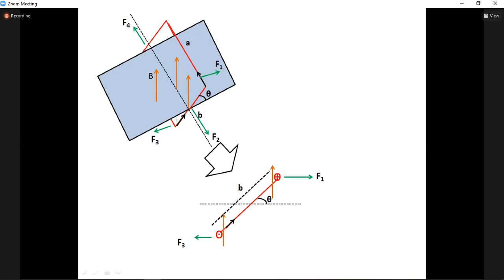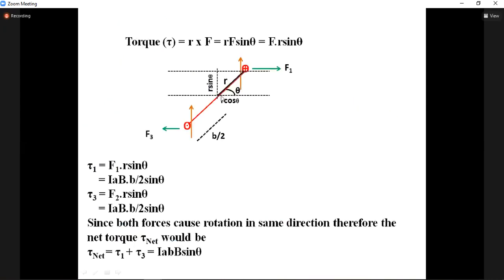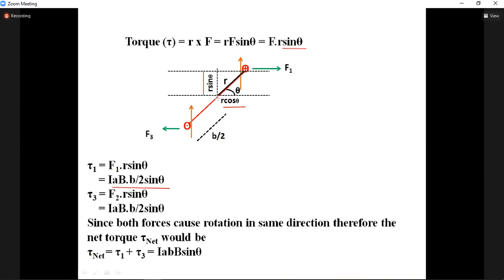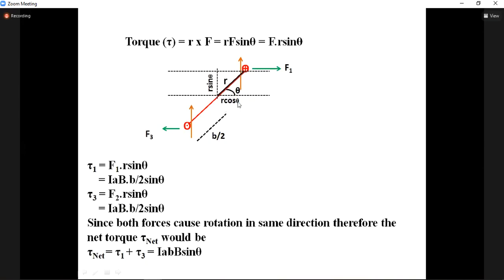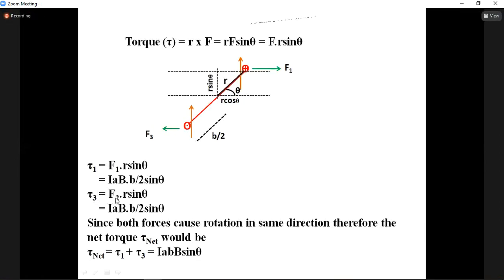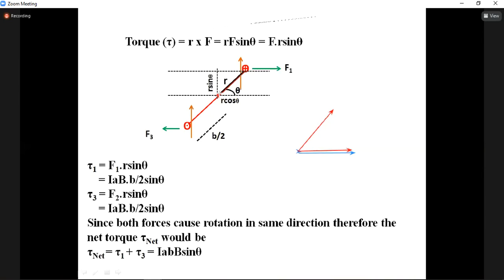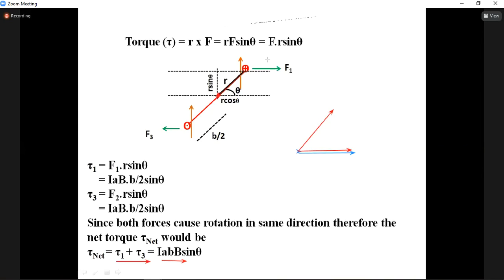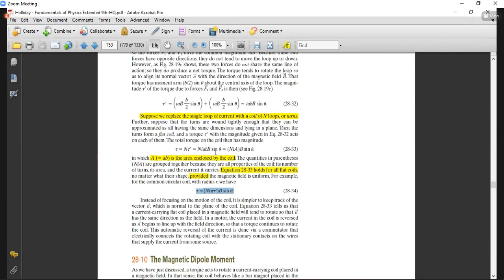Explanation of Torque on a Current Loop (Applied Physics Lecture 25 Part 2/2)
Topic: Torque on a Current Loop, Explanation using different examples
Course Title: PHY-113
Course Name: Applied Physics
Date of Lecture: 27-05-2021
Lecture No: 25 (Part 2/2)
Session: 2020
Semester: 2nd